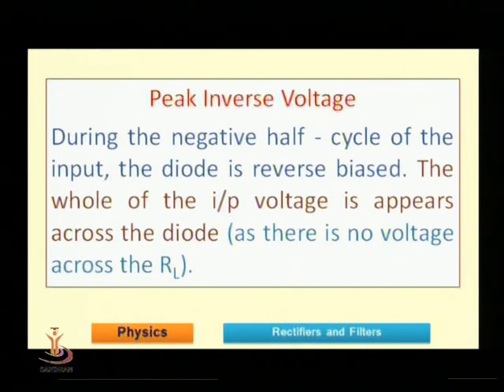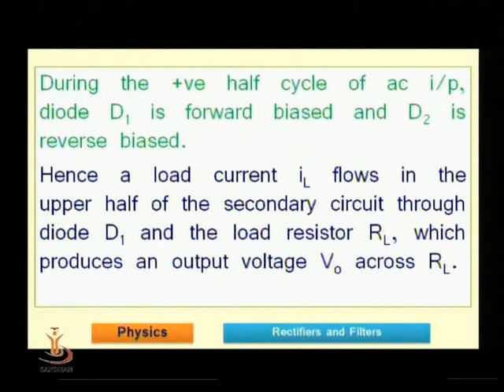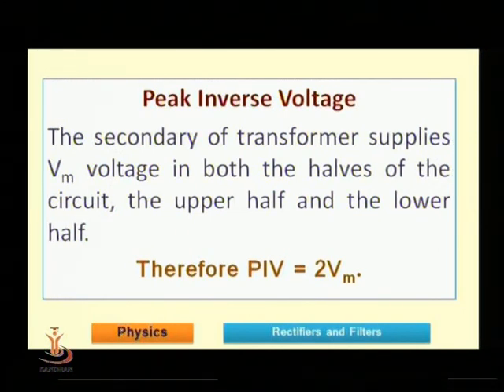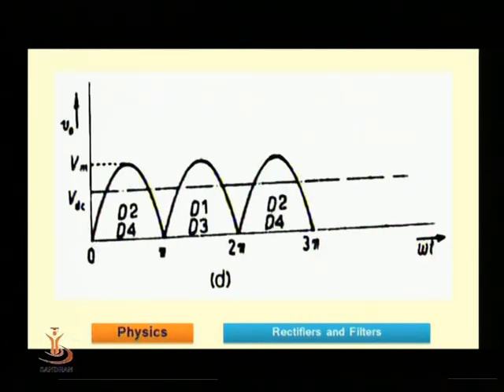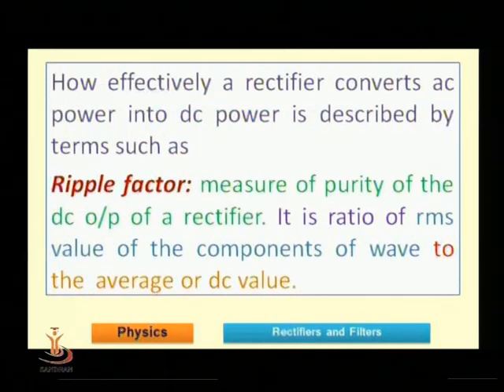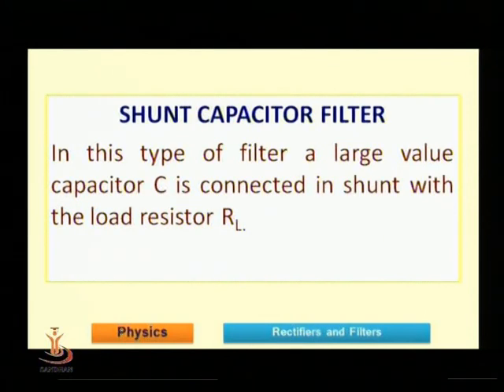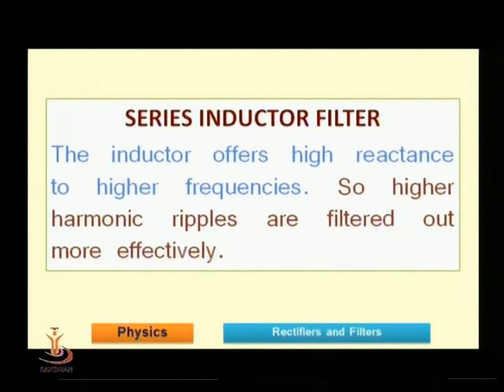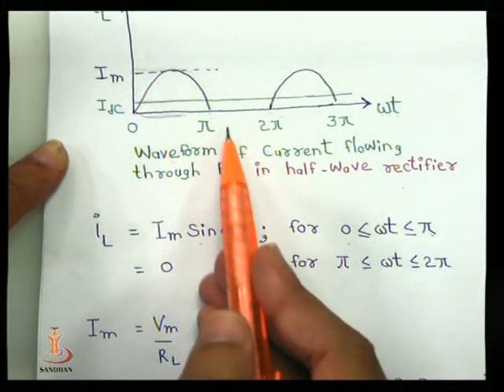Rctifiers & Filters 2